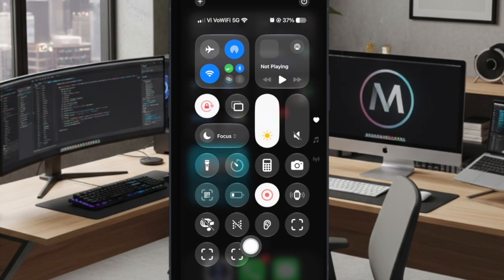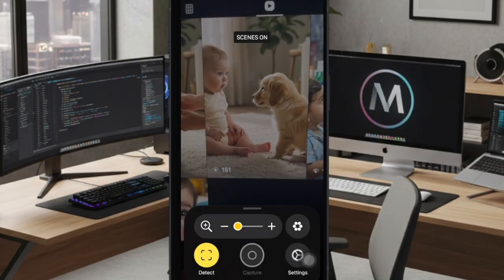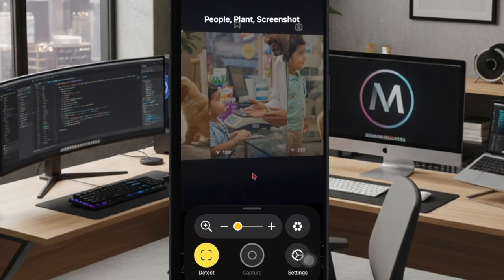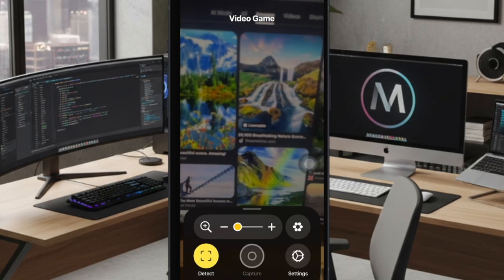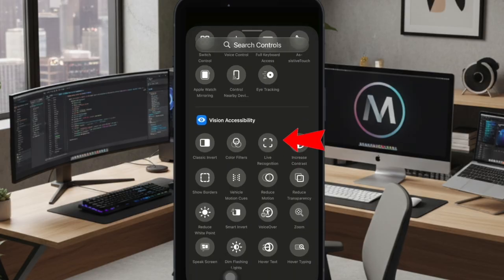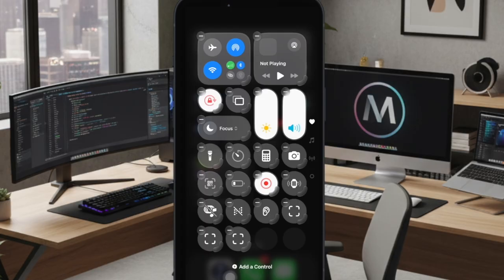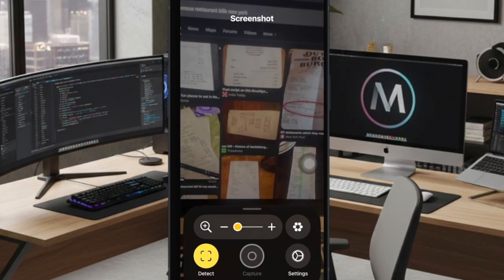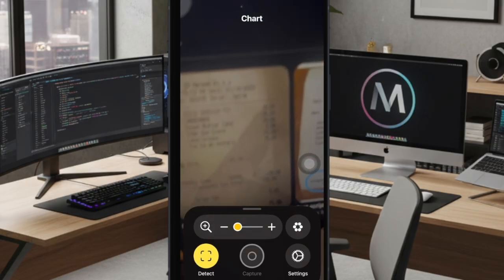How to Add Live Recognition to iPhone Control Center in iOS 27 or Later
Want to quickly access Live Recognition on your iPhone? In this video, you'll learn how to add Live Recognition to the Control Center in iOS 27 or later.